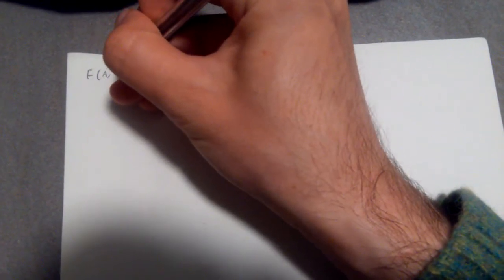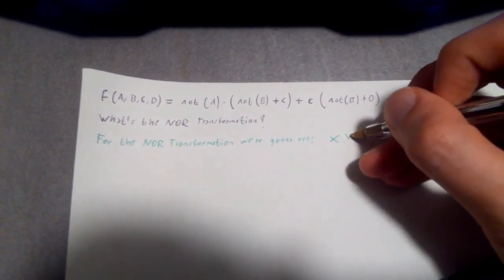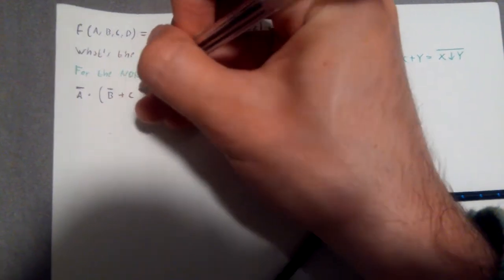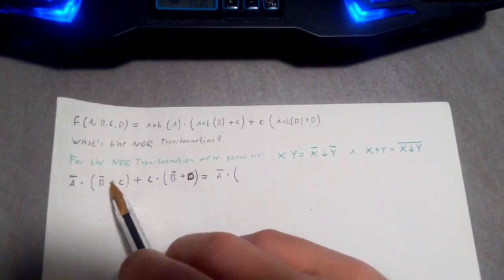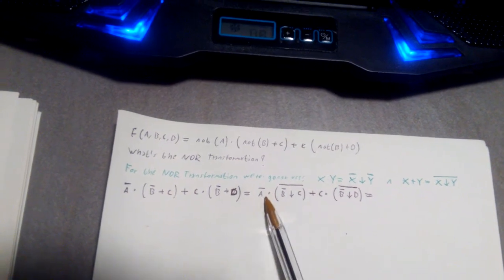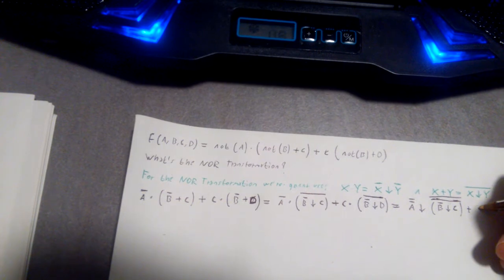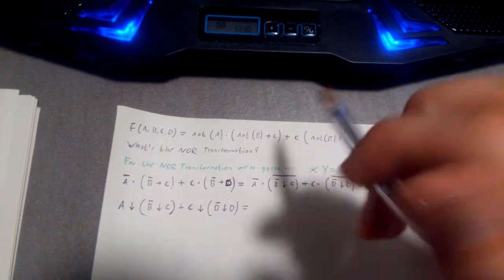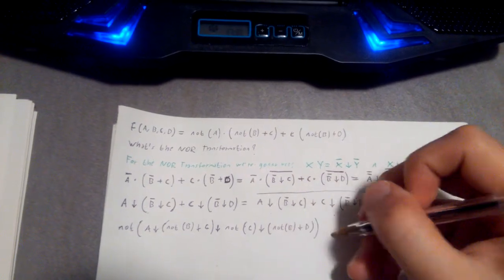Digital Electronics Basics Episode 04 - NAND and NOR Transformation (Example 3)